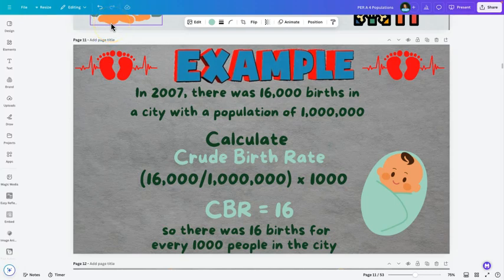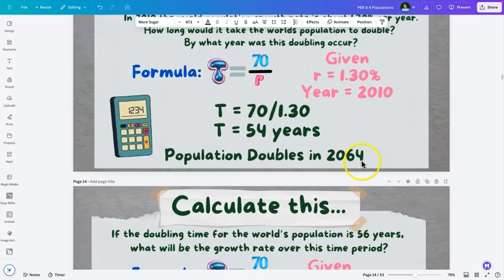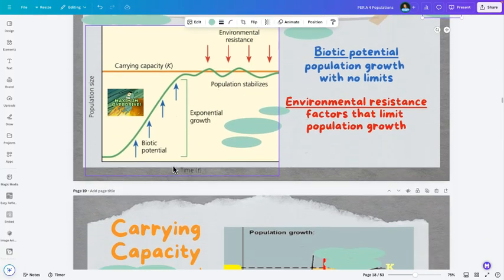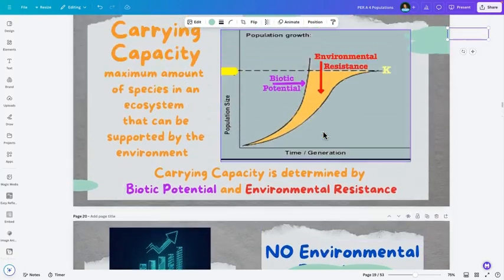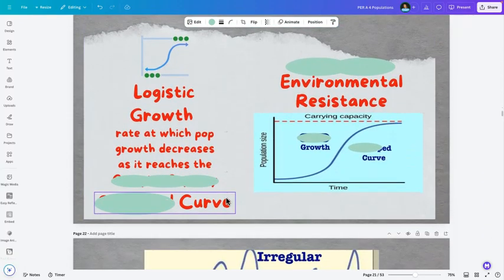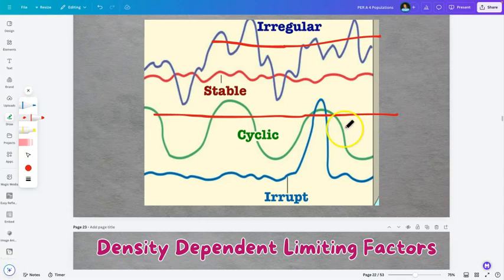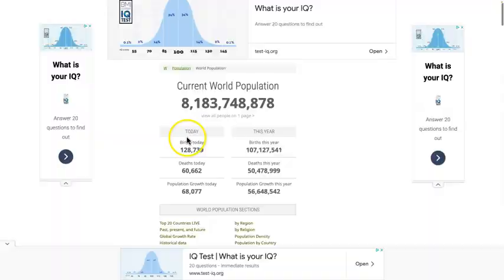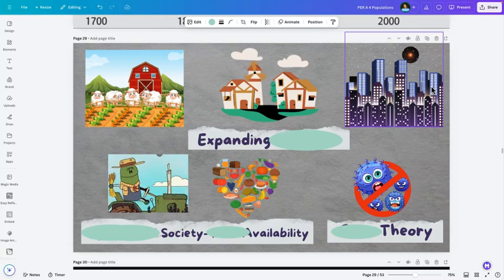APES Unit 4 Population Pt 2